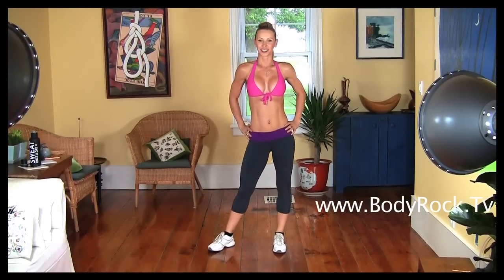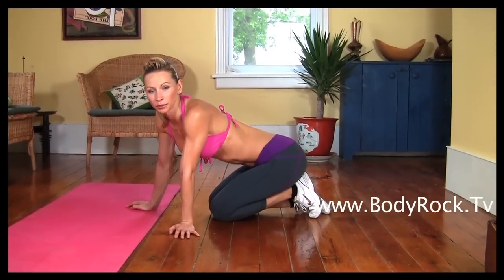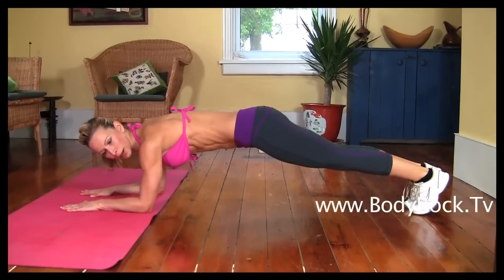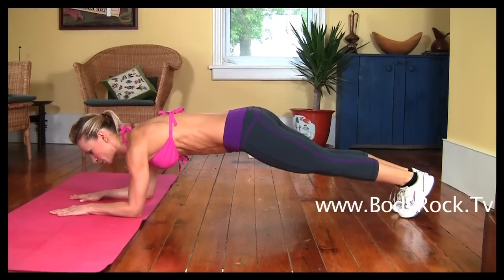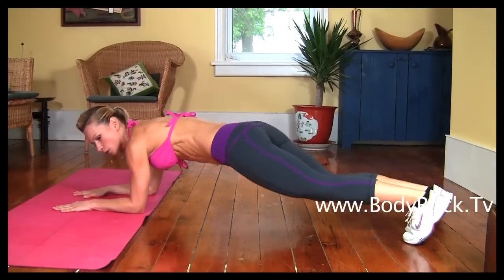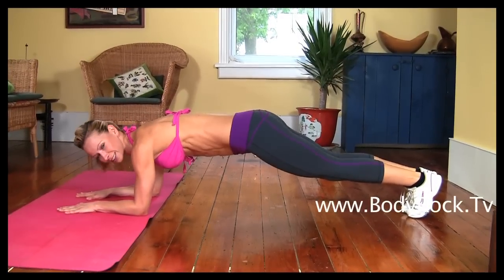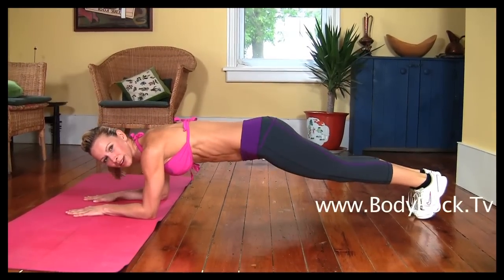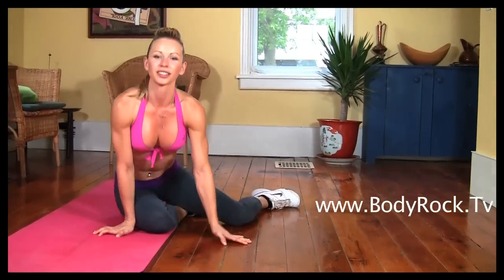Fitness - Fat Fighter Workout